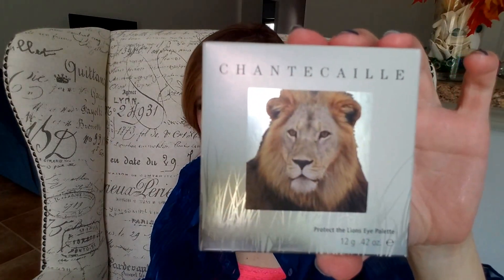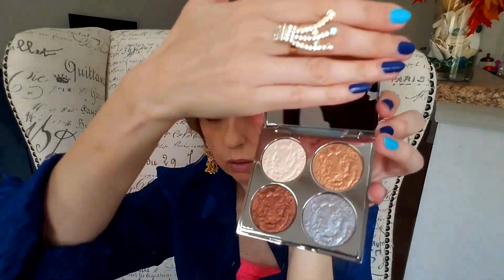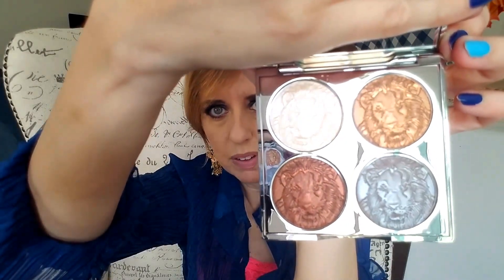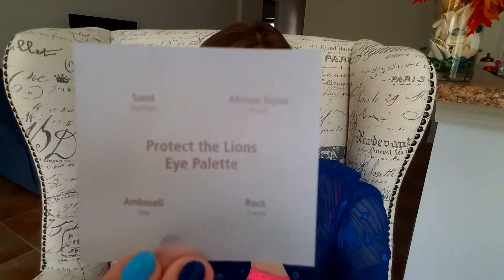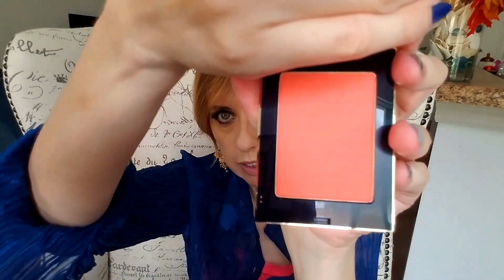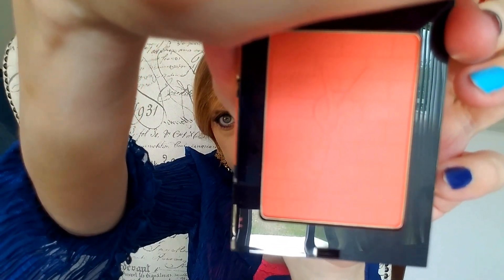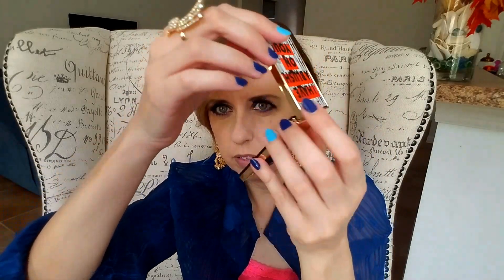Luxury purchases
Something I got with my extra points at Bloomingdale's.